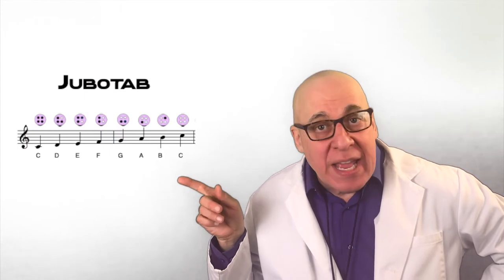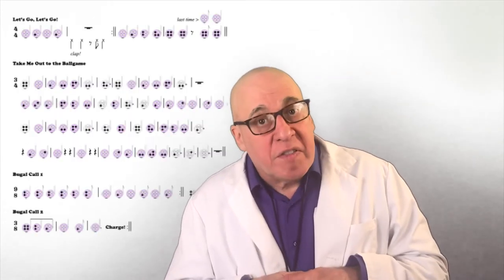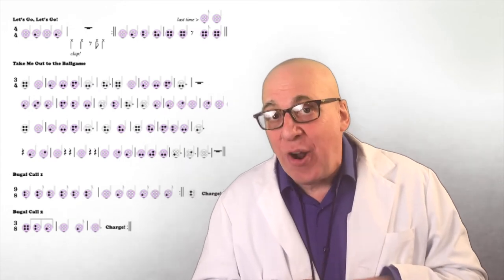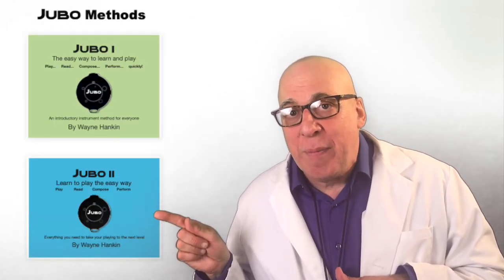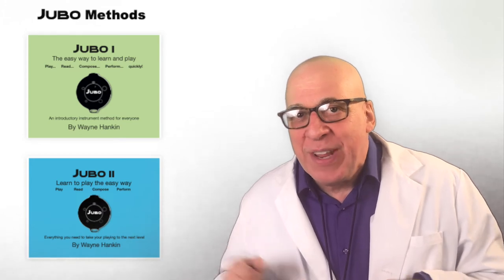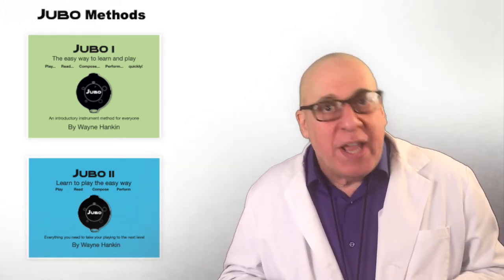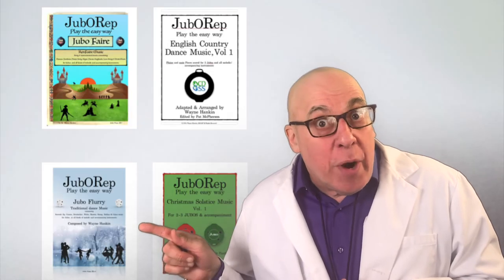JUBO: Introduction with Dr. Jubo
What is Jubo? This 1 minute video features Dr. Jubo who gives you the basics of what Jubo is all about.
Intro music from Pixel Piracy by Kole Hicks©.